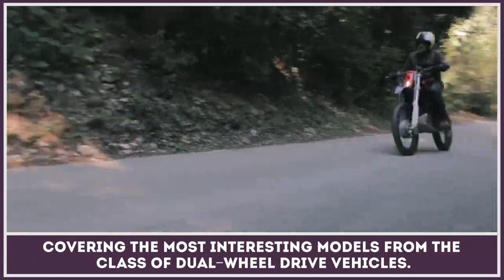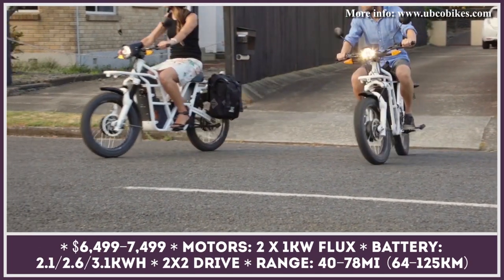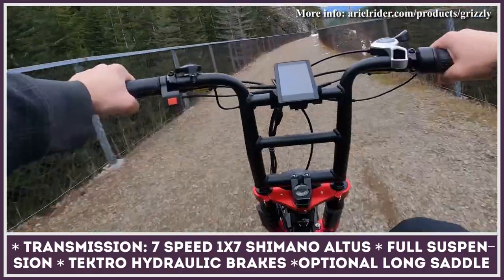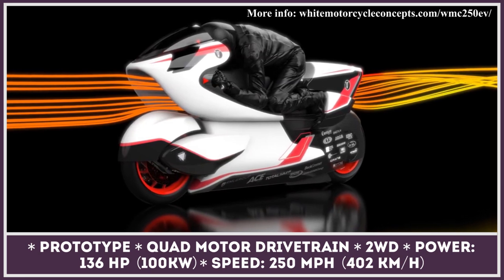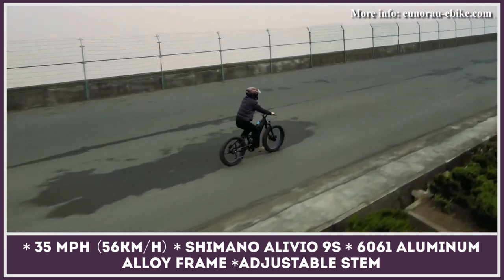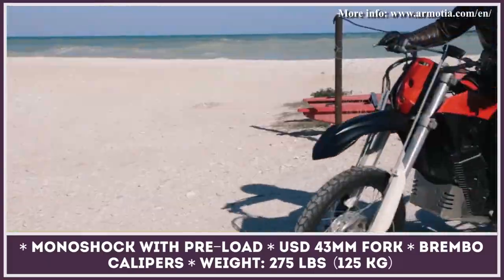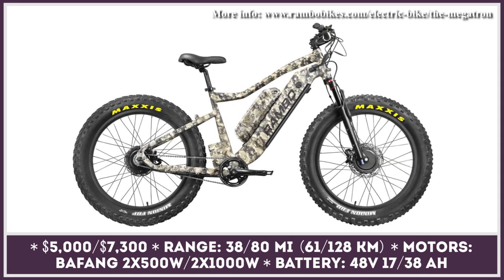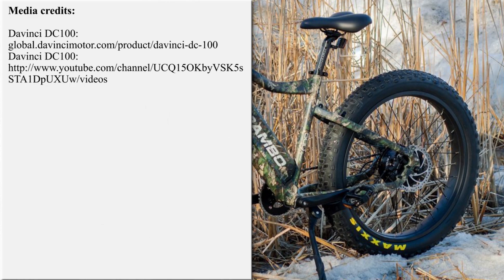Electric Dual-Motor Bikes with All-Wheel Drive Capabilities (Best Buys in 2022)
Every day manufacturers from different parts of the world are working hard on finding engineering solutions that could enable us to have means of transportation that are faster, more efficient, and affordable at the same time.

Despite the significant efforts, it seems that many innovations are making their way to two-wheeled transport with a bit of a delay and there is one significant reason for this - the light weight of the vehicle and limited space for extra gear.

That is why the history of battery-electric bikes started a little later compared to other forms of electric vehicles. The manufacturers had to wait until more compact batteries and powerful motors were invented.

We do our best at keeping you updated with the latest news from the electric motorbike world, don't forget to check our our report about light ebike models

There is one more technology that many motorcycling enthusiasts wanted to see introduced to two-wheeler transport - all wheel drive capabilities.

Before the takeover of electric motors, complications of building a two-wheel drive bike prevented manufacturers from fully embracing the concept.

However today, with the latest advancements in the field of e-motor development, we are seeing a shift in this direction. The most recent models of motorcycles and bicycles are more commonly equipped with powerful, and adventure ready all-wheel drive electric setups.

In this video, we shall cover the most interesting models from the class, mention their power capabilities, estimated prices and availability as of late 2021 - early 2022.